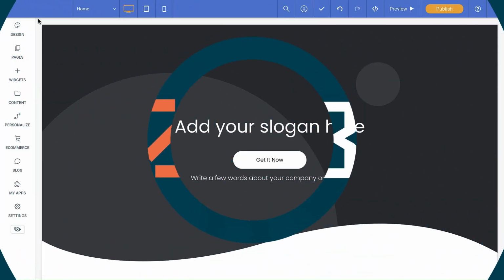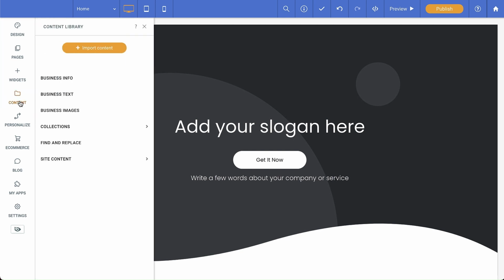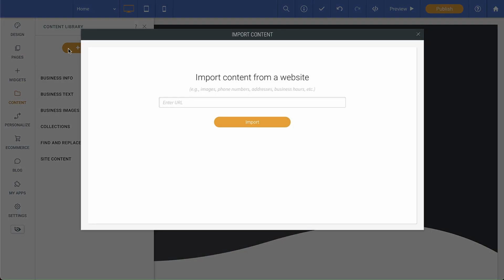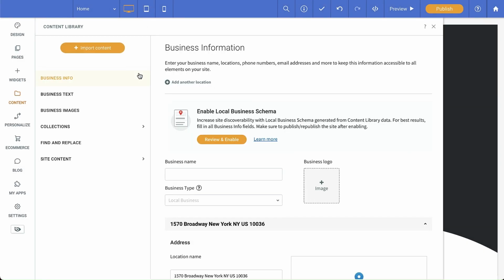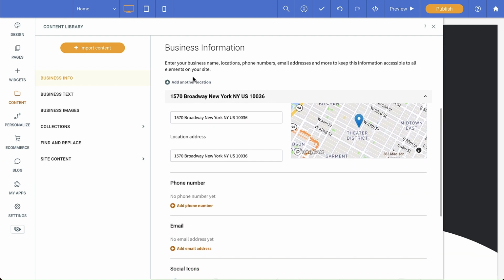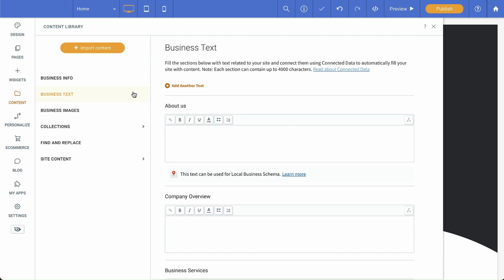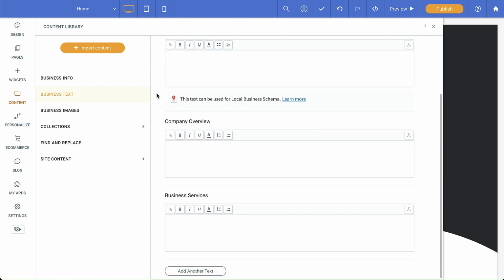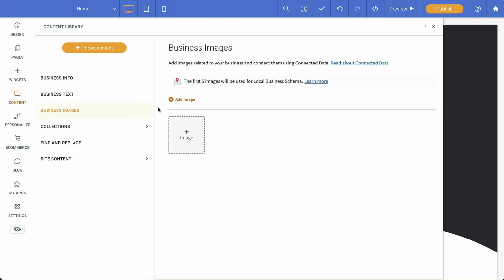How To Manage Content On Your 543 Website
543 and Duda's website builder allows for super easy content management and organisation. In this tutorial our web designers step you through how you can add content, organise it and also how to add your business info to your website.

If you have any questions, or need a website built for you, don't hesitate to get in touch with our pro design team